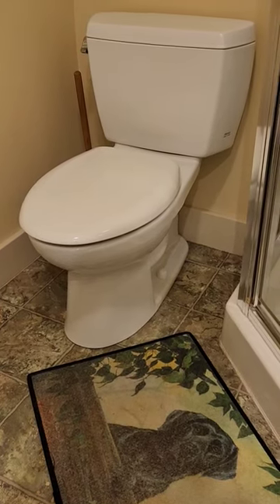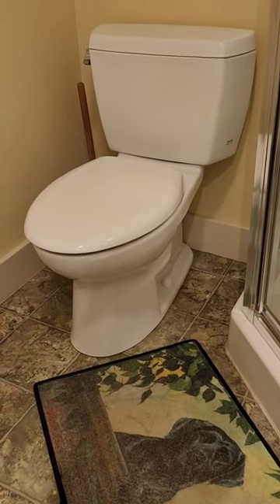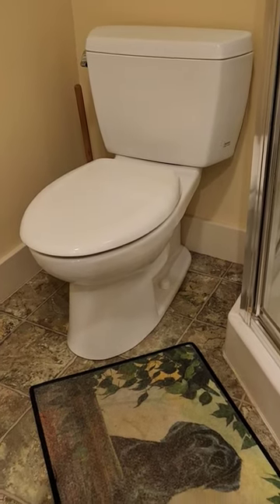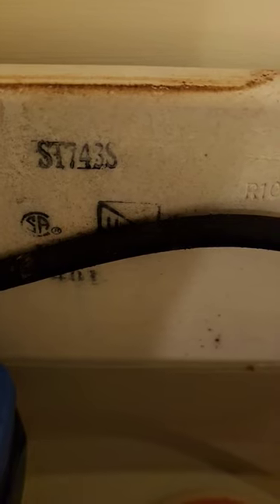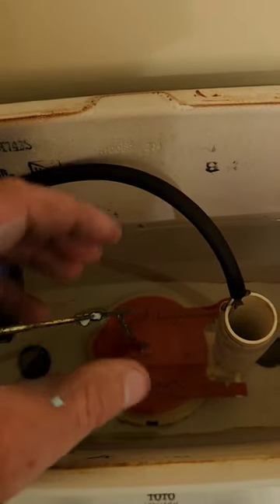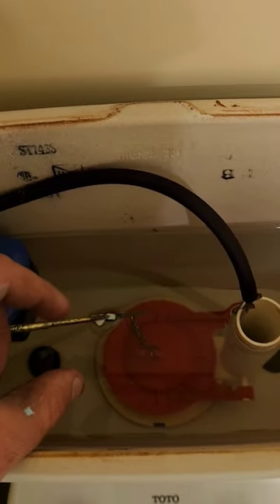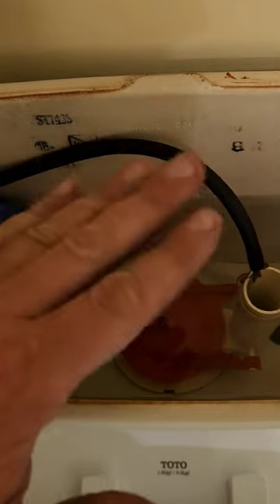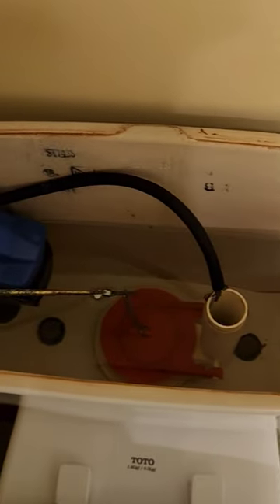Toto Drake toilet in Action